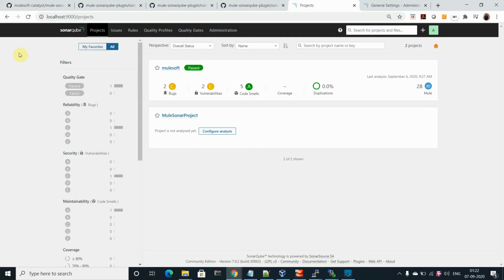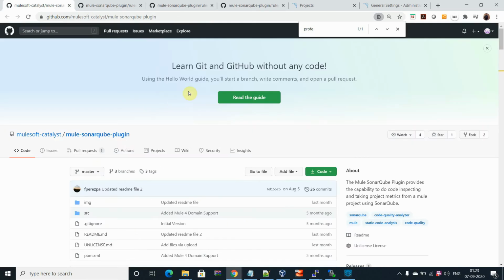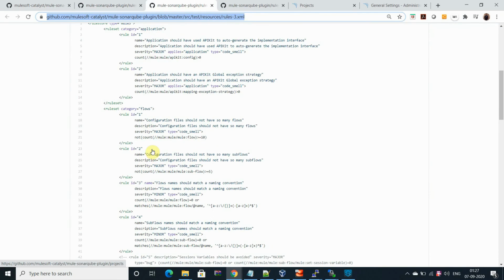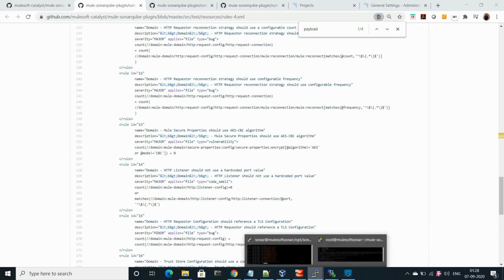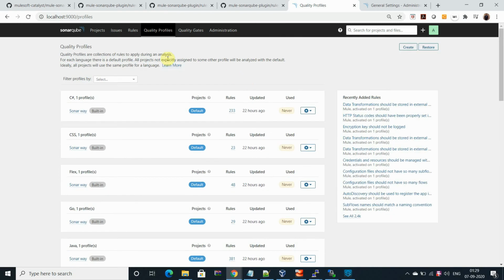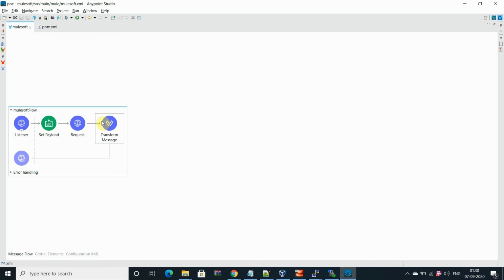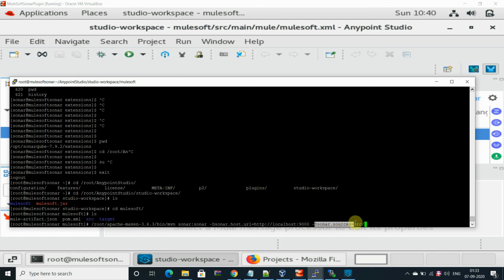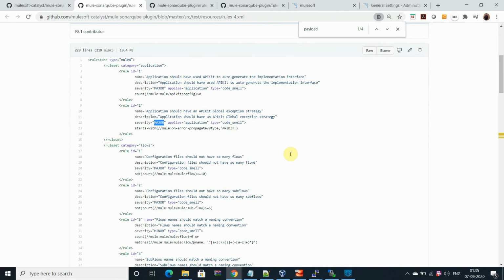Sonar MulePlugin (Mule4 and Mule 3)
MuleSoft Sonar Plugin (Mule4 and Mule3)
Excellent work done by MuleSoft Team by releasing Sonar MuleSoft plugin. It big relief for MuleSoft practice